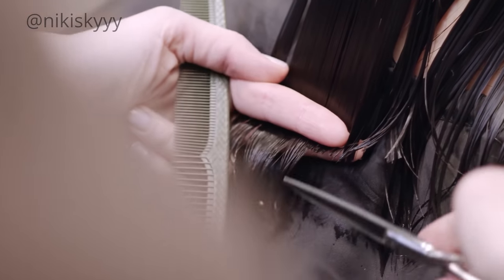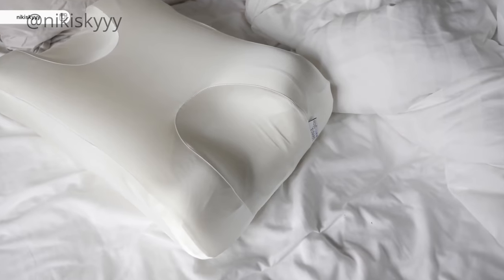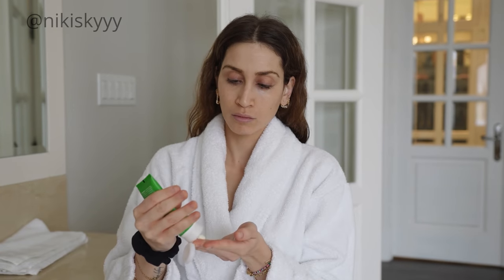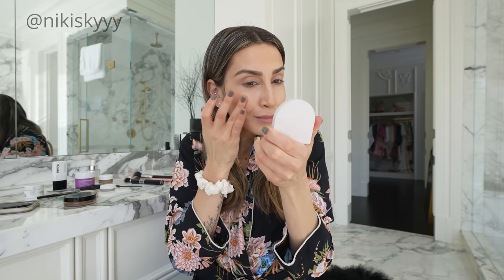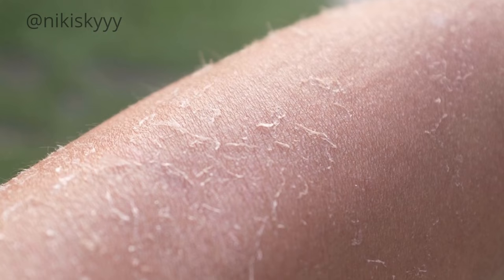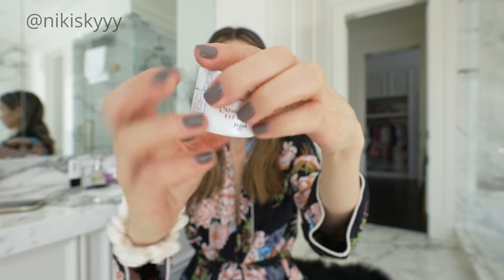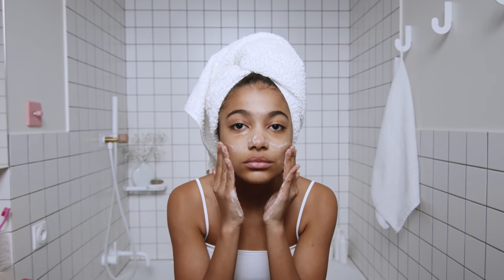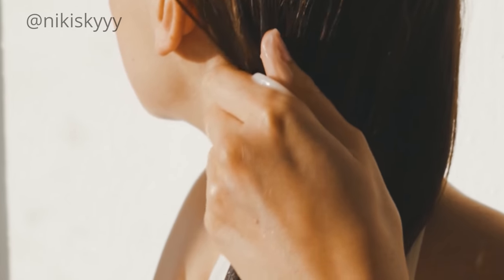12 Beauty Secrets To Get Your Best Hair & Skin EVER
PRODUCT LINKS